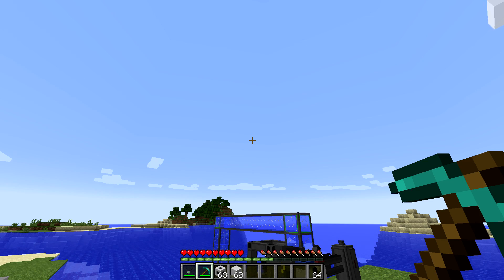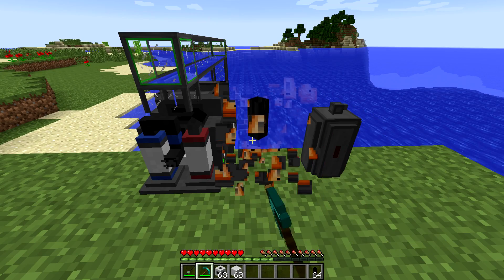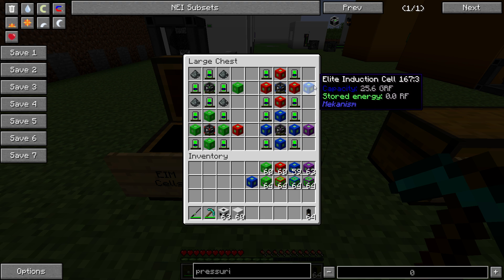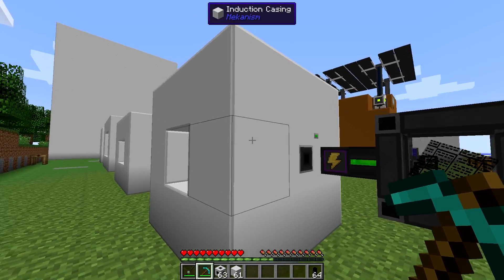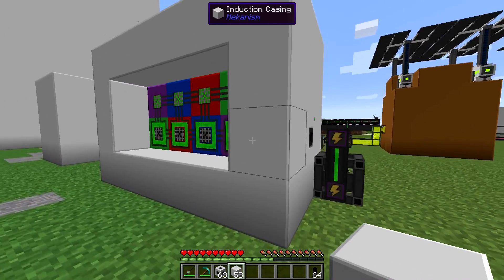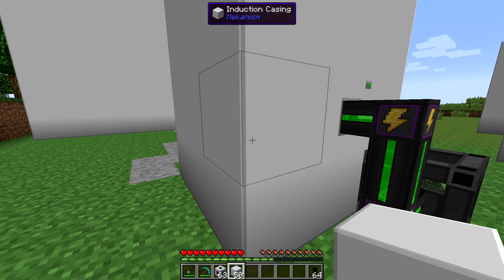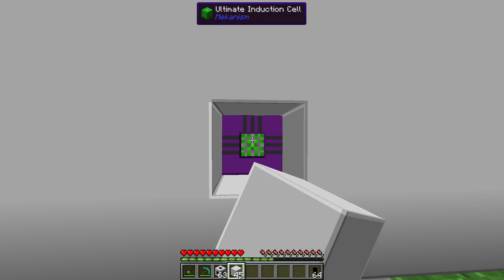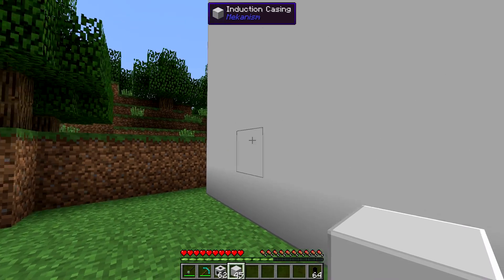Spotlight Followup: Mekanism V8 - Missed Things and the Energized Induction Matrix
This video covers a few things I missed in the first spotlight video, as well as going in depth on the construction and workings of the Energized Induction Matrix.

EIM spotlight begins at 2:18 for those who want to skip right to it.